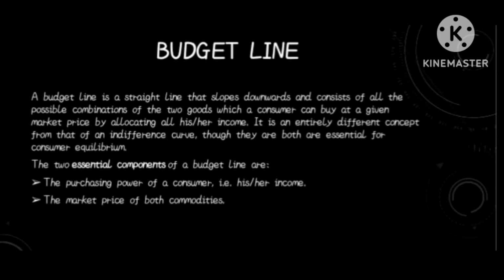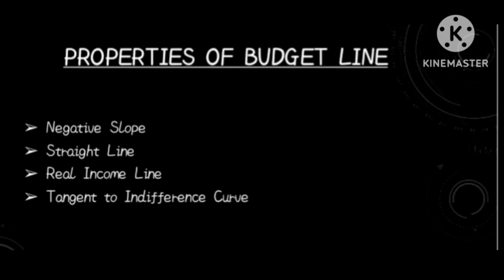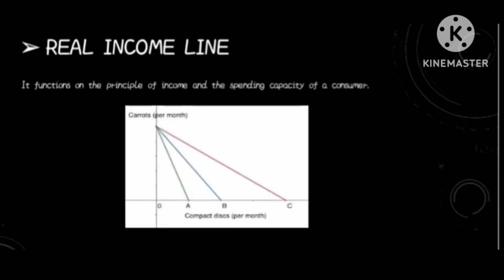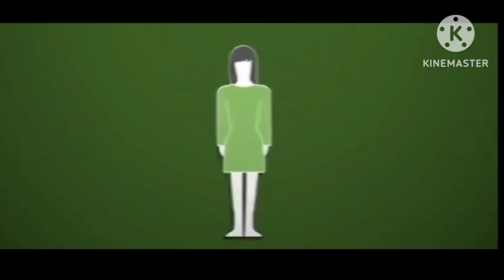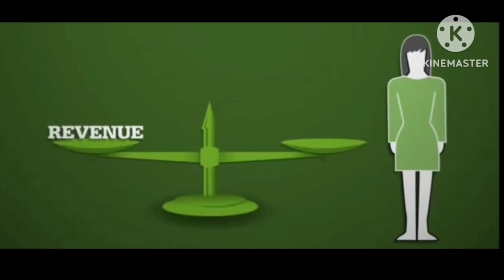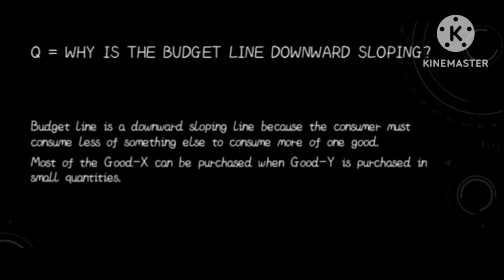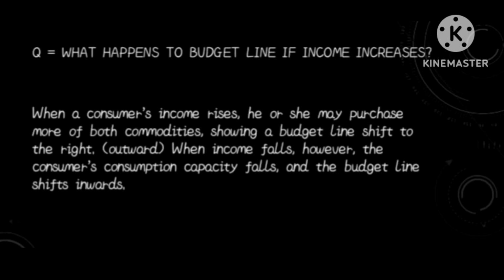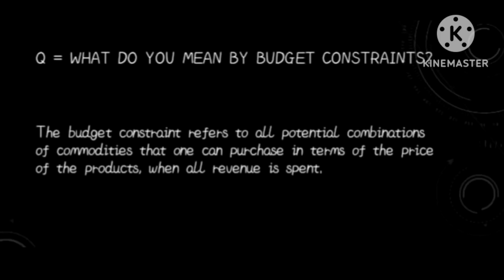Economics - Properties of Budget Line - How to Built a Budget - Questions.